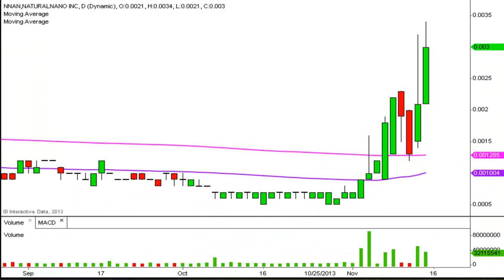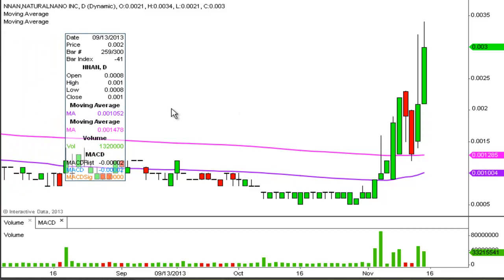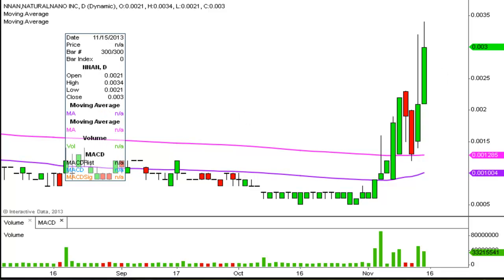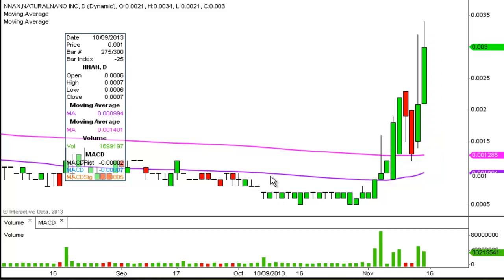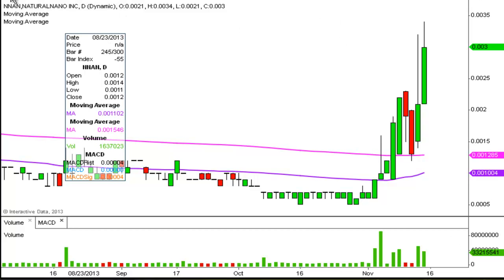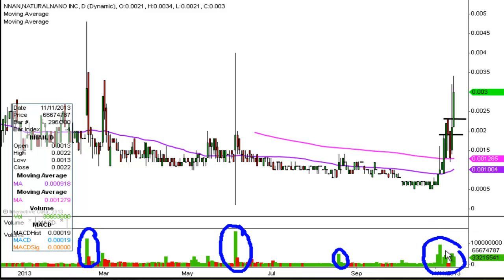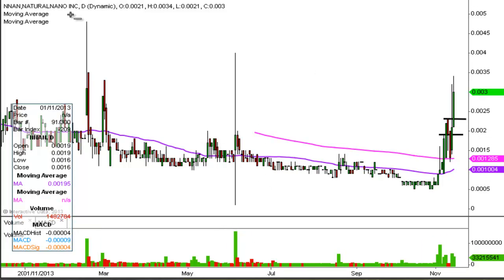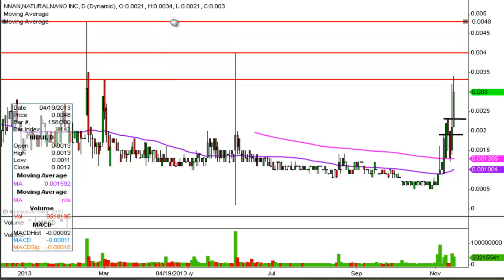NaturalNano, Inc. (NNAN) Penny Stock Trading Chart_11/15/2013